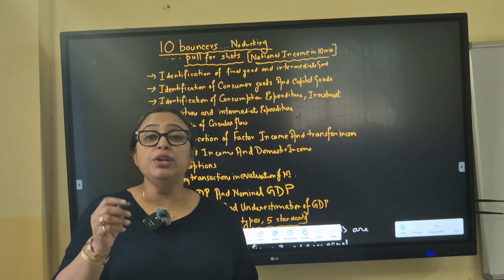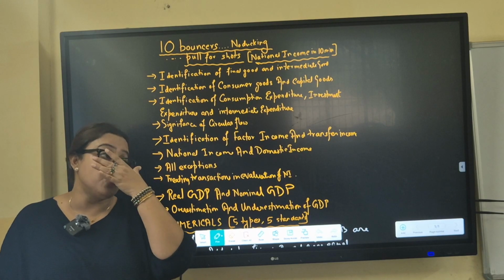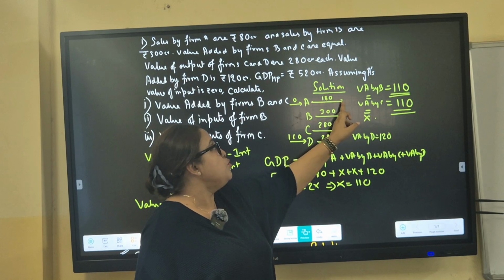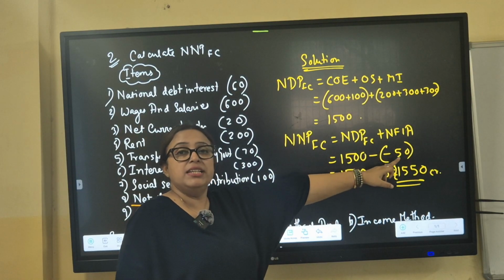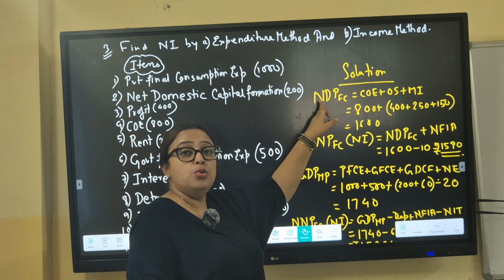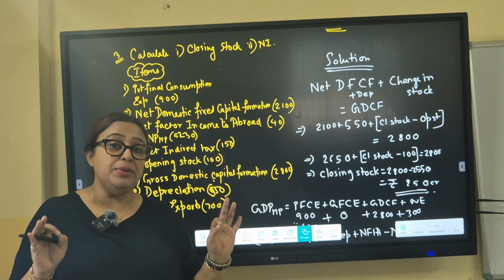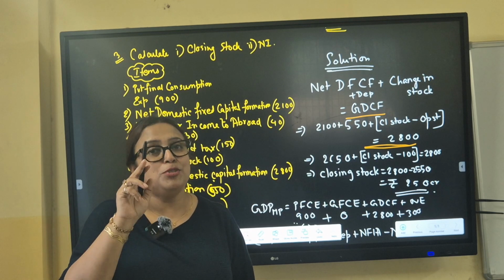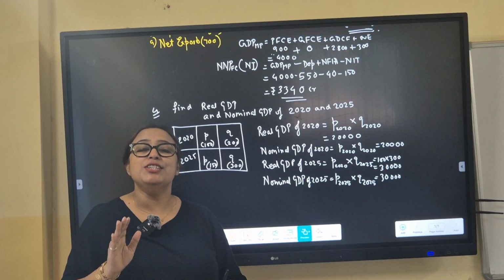Numericals- National Income